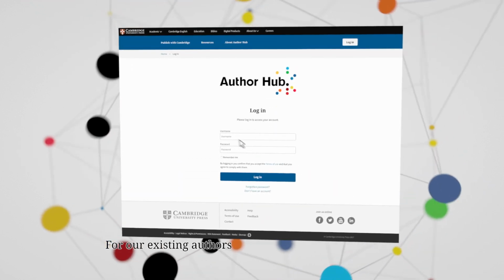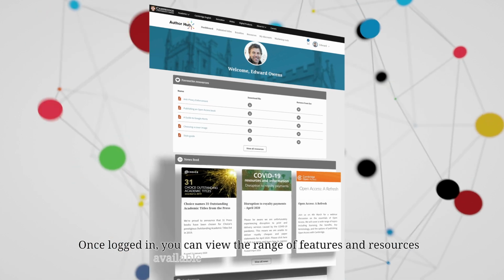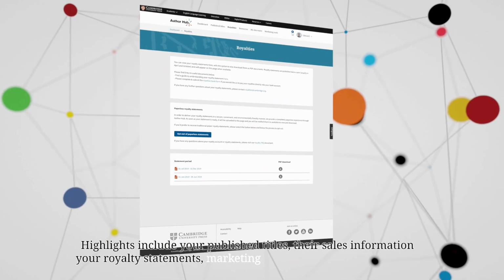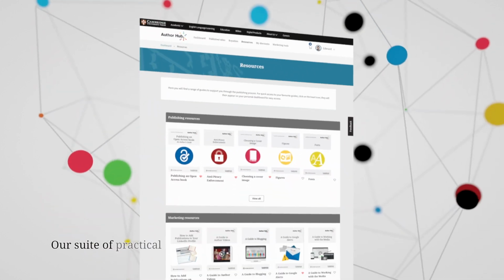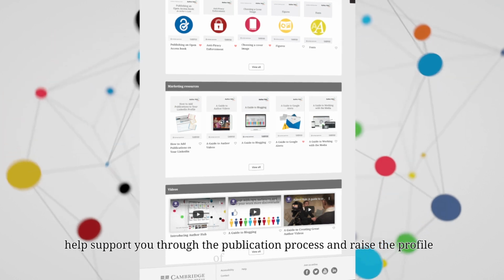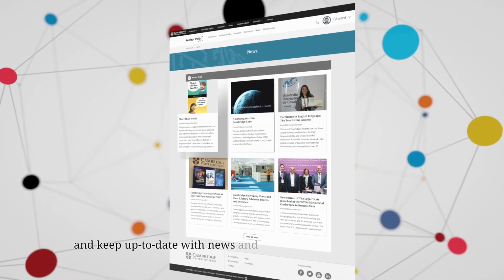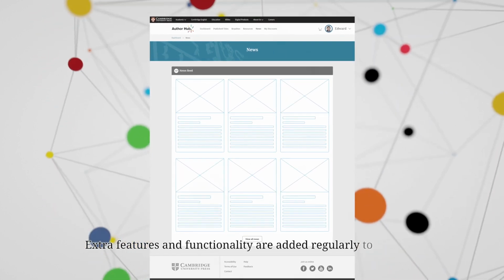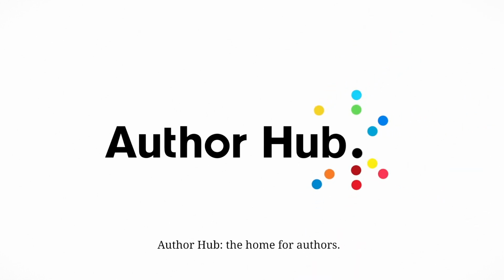Author Hub - the home for Cambridge University Press book authors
Author Hub is the new home for Cambridge University Press book authors, replacing AuthorNet and offering new and improved functionality and an enhanced user experience. Our dedicated, online platform provides everything you need to support you on your publishing journey with us - from idea to publication and beyond.